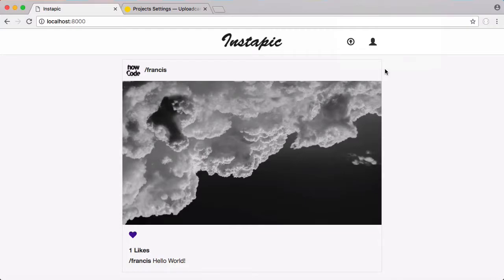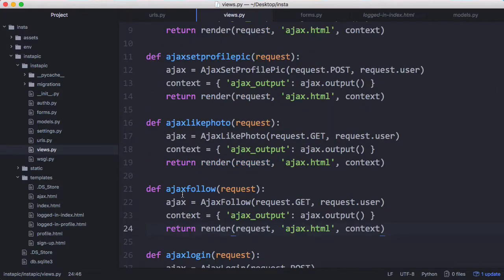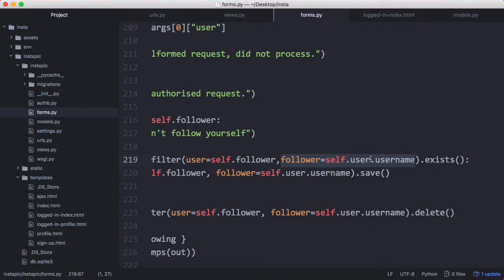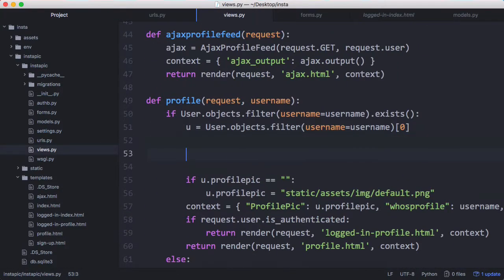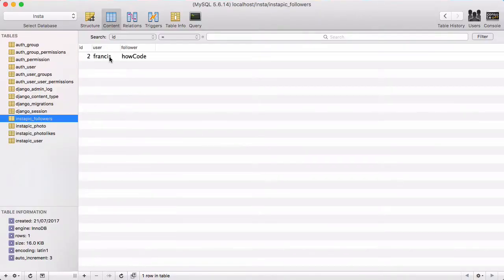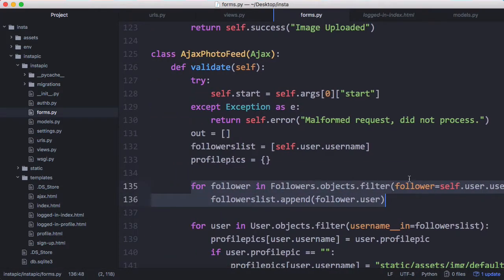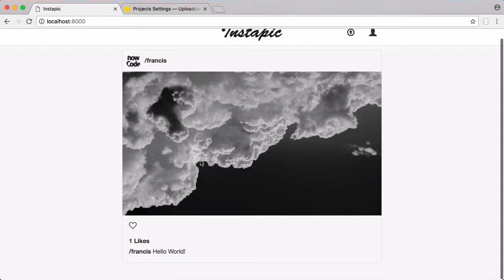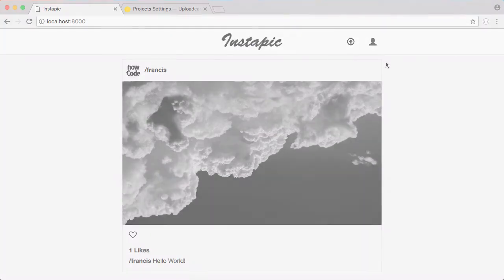Make your Own Instagram - Following Users (9/10)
In this video we'll be learning how to follow users and how to display the photos from users we're following in our photo feed!